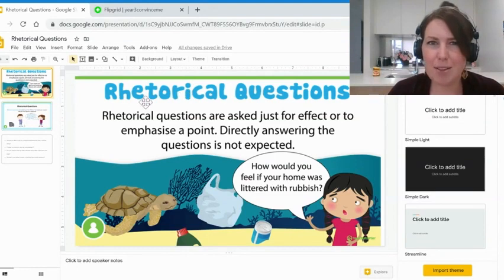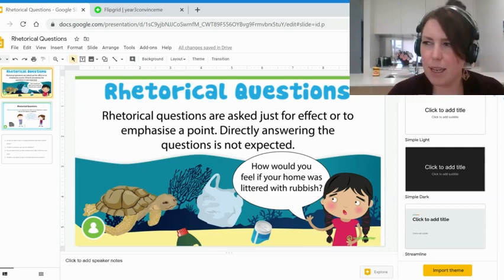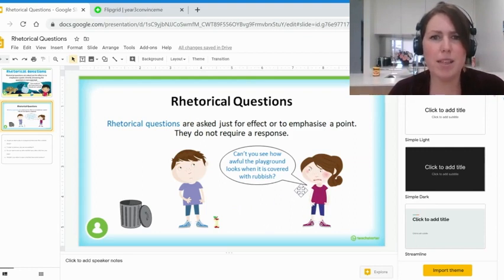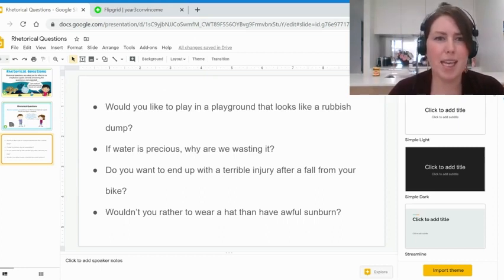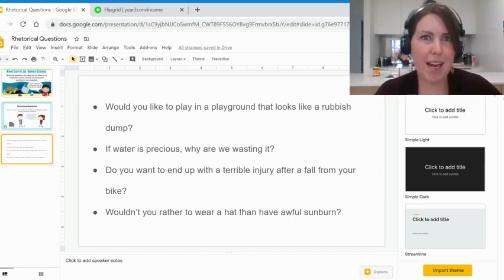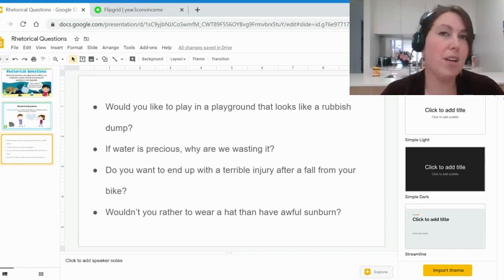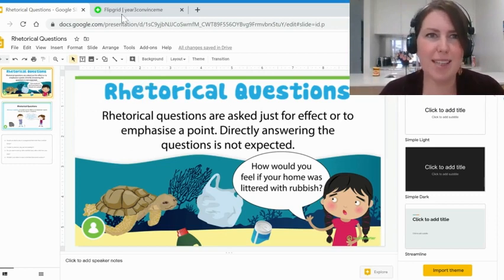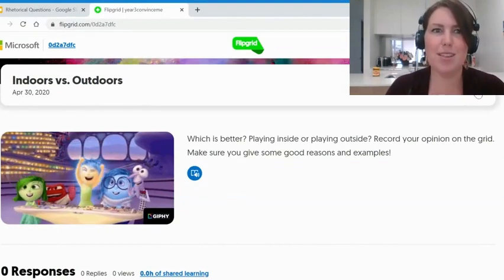Rhetorical Questions + Flipgrid